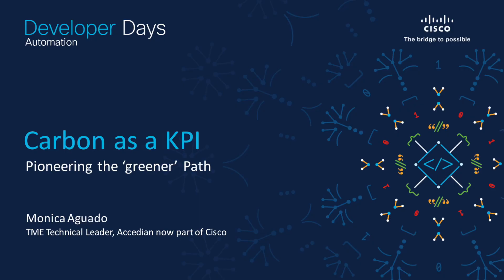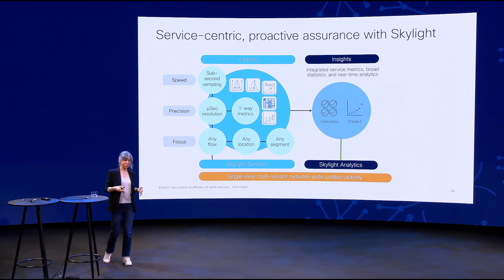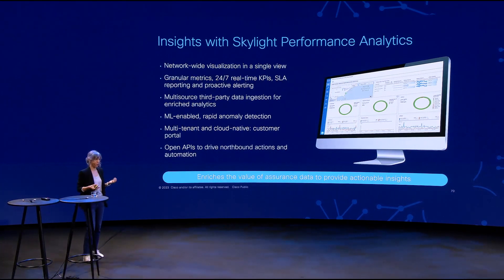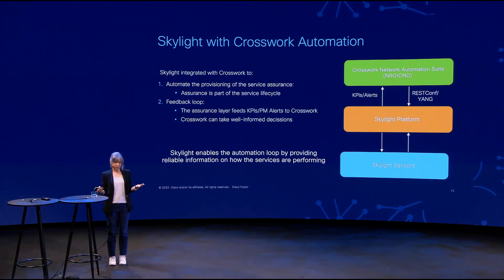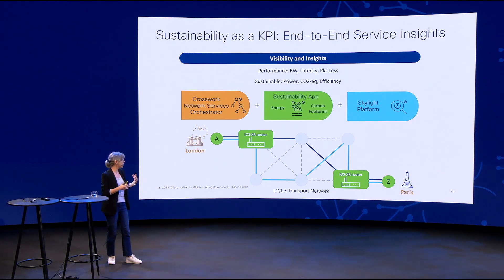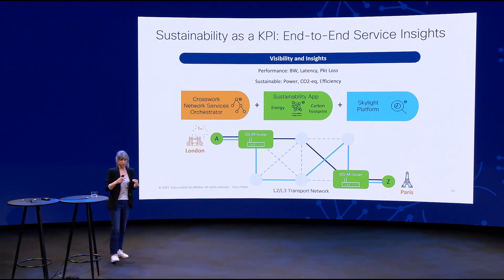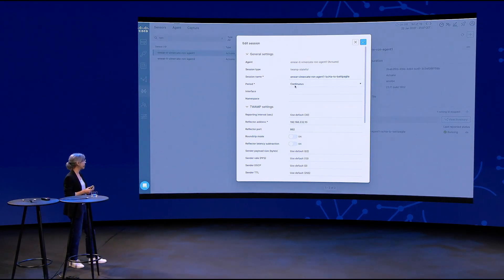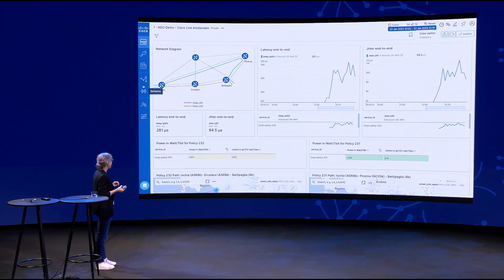Carbon as a KPI: Pioneering the 'greener' Path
Speaker:Monica Aguado, TME Leader, Accedian now part of Cisco

Abstract: This session explores the innovation of building sustainable networks—now a top boardroom priority. We'll discuss and demonstrate optimizing network routing for sustainability by using carbon and power utilization KPIs, alongside visibility into the carbon footprint over time. Key outcomes include making informed decisions to reduce power usage and OpEx, showcasing carbon footprint reductions with visualizations, detecting abnormal power consumption for corrective action, and launching differentiated services that offer customers real value and real-time insights into their service's SLAs and carbon footprint.